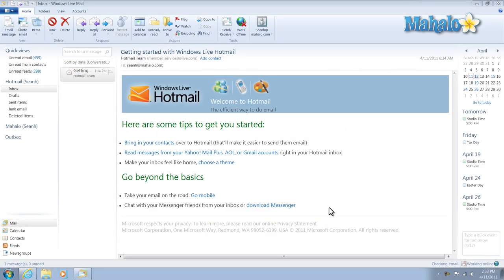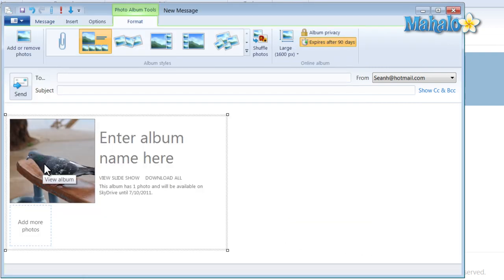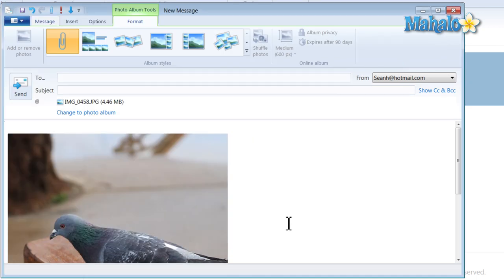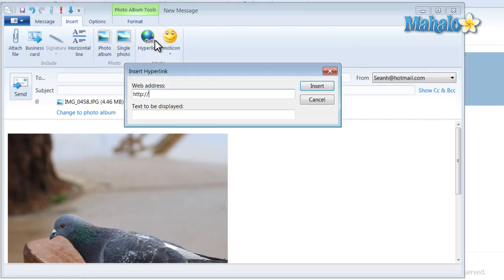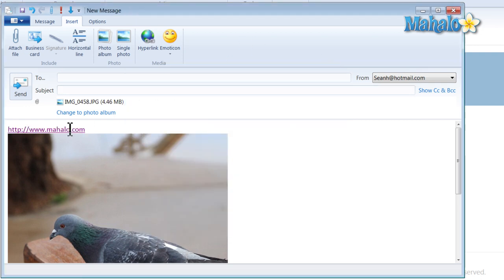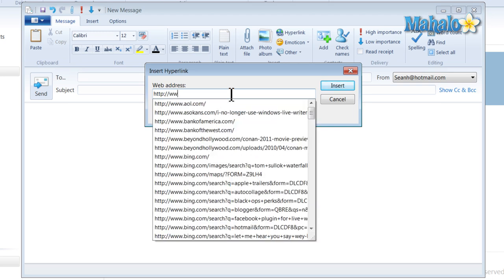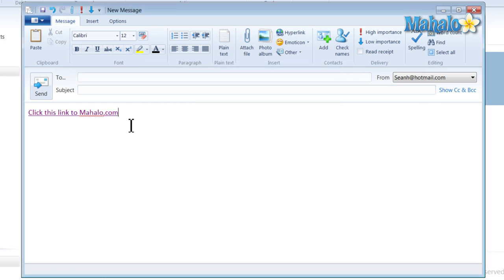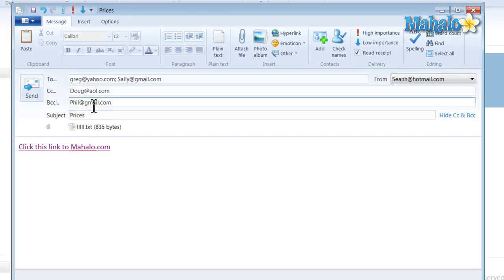Windows Live Mail - Using Images and Hyperlinks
In this video, Mahalo expert Sean Hewitt explains how to use images and hyperlinks in Windows Live Mail.

How to Use Images and Hyperlinks

To attach something like a photo to an email, begin by navigating to the top menu and clicking Photo email.

Select the photo you would like to include in the email, then click Open.

Now that you have your photo inserted, if you select it by clicking on it you'll be given some different options.

The Format tab at the top allows you to decide how the photo is displayed in the email.

If you wish to attach the photo to the email rather than having it inserted directly into the message, you can click Attach file at the top. Repeat the steps you took to select your photo, then click Open.

If the photo you wish to send is on a website, another option you have is to insert a Hyperlink. Click on Insert at the top, then Hyperlink. Type the web address where the photo appears in the Web Address field. That will give the recipient a link to click on where they can find your sent photo.

One last note: if you check the Read receipt box, you will be notified with a confirmation that your recipient reads the email you send.